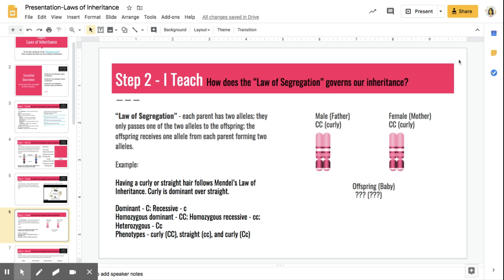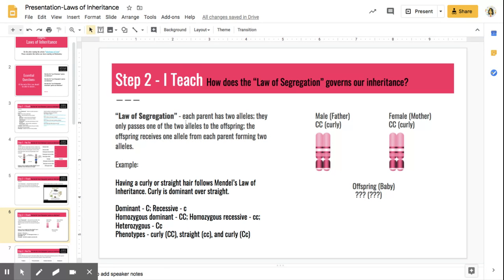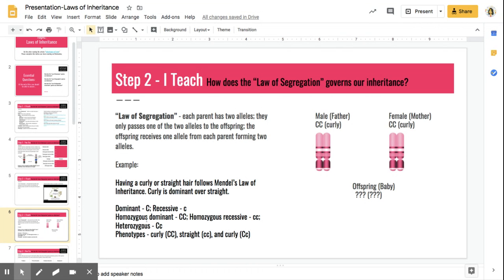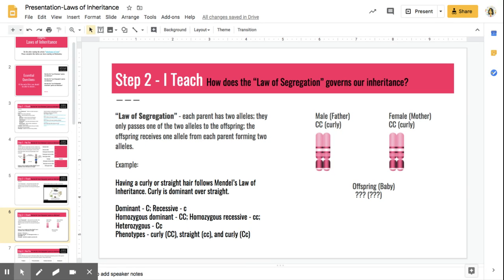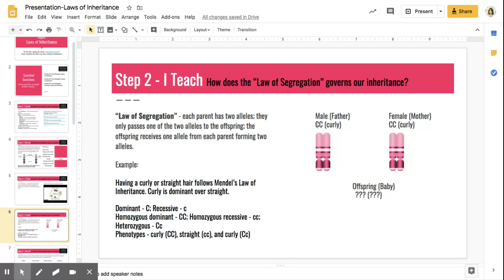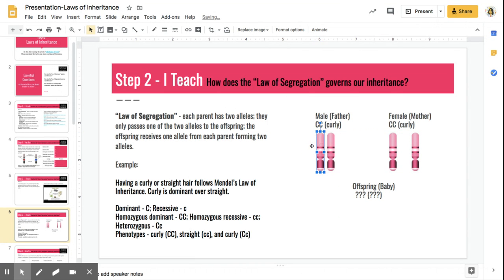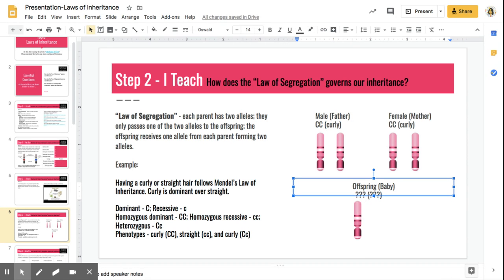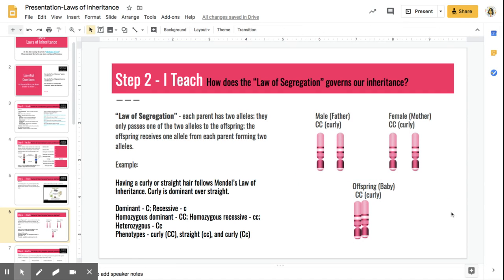7th Gr Wk 7 Step 2 Part 1